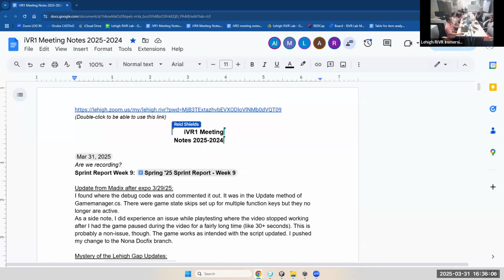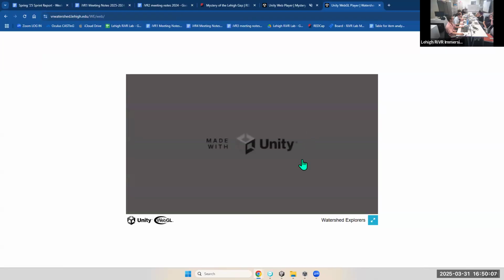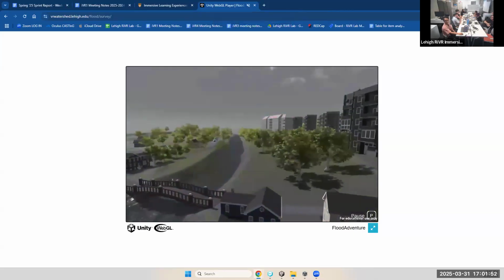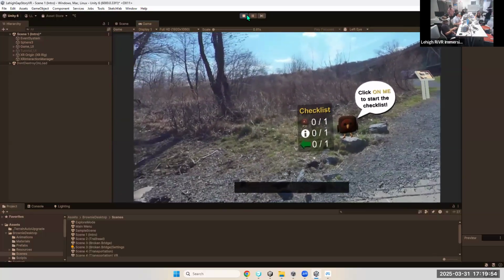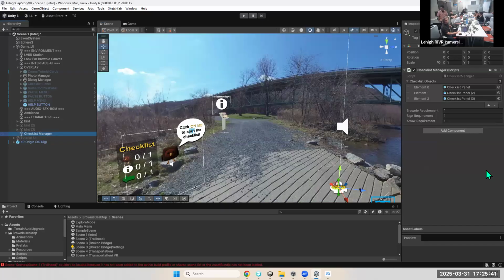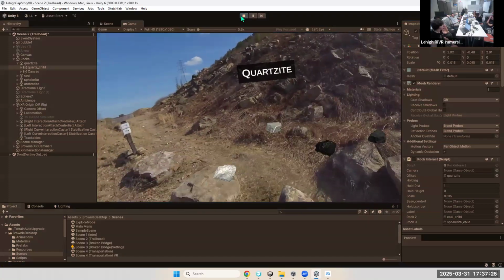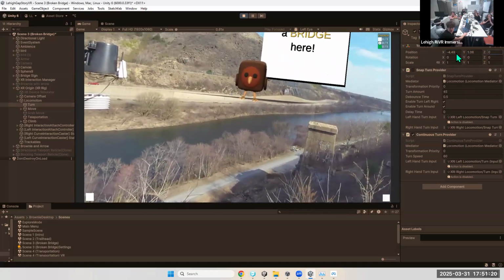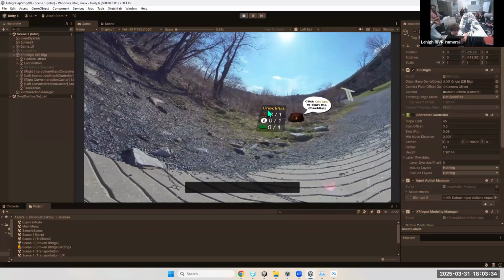Lehigh RiVR Immersive Learning's Personal Meeting03312025